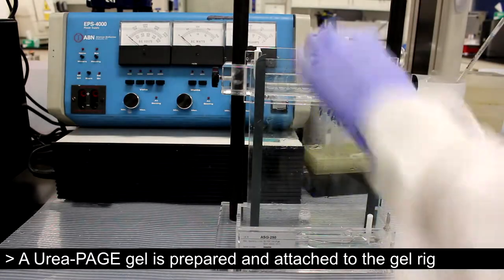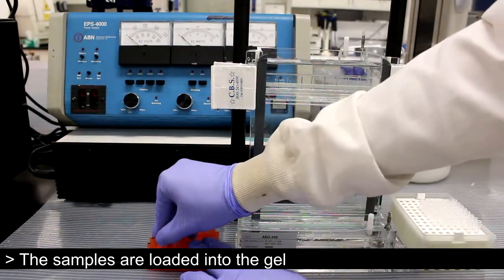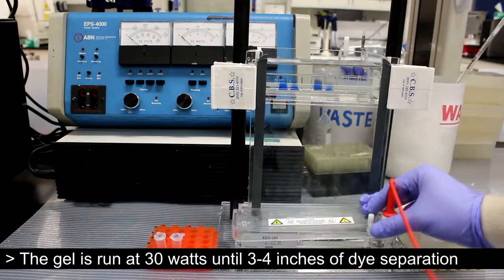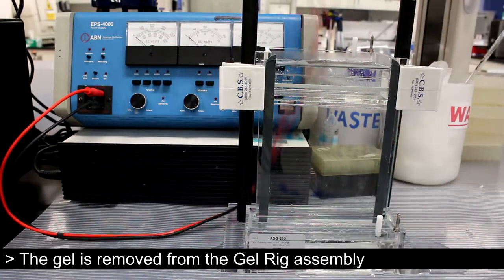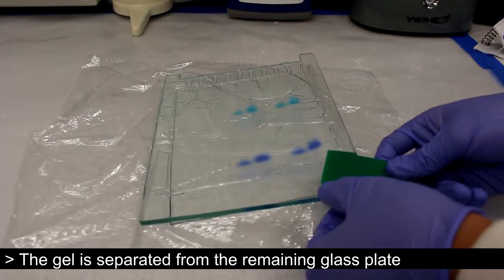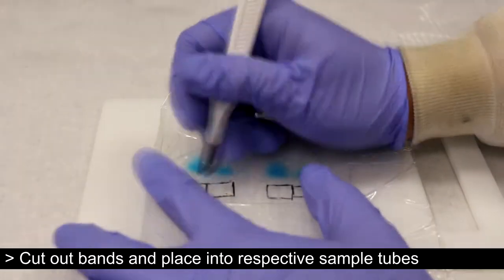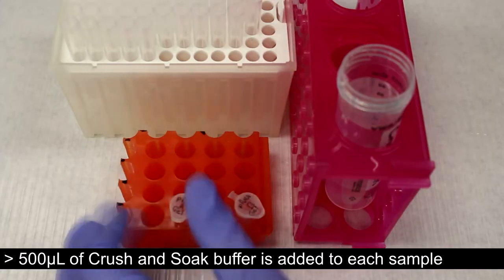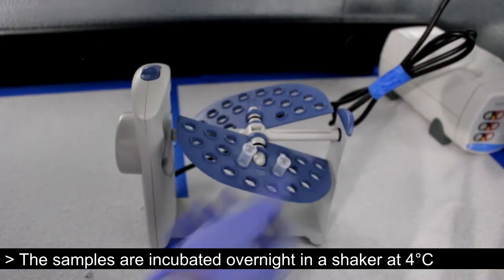Purification of RNA Transcription Product